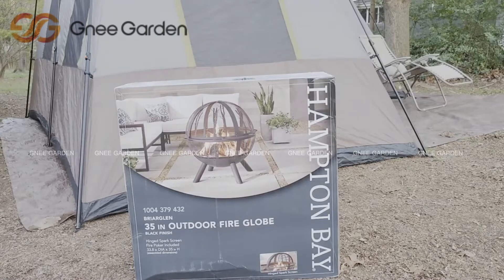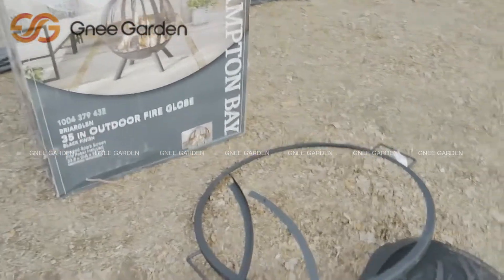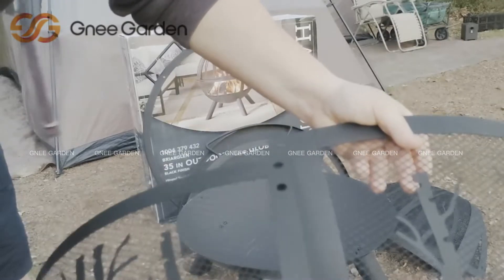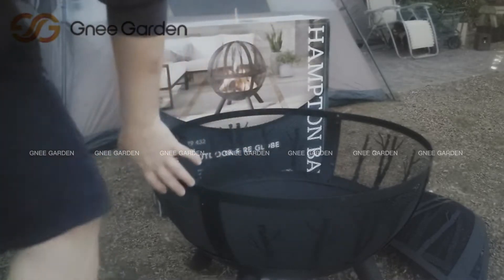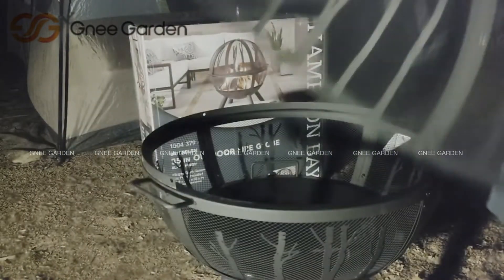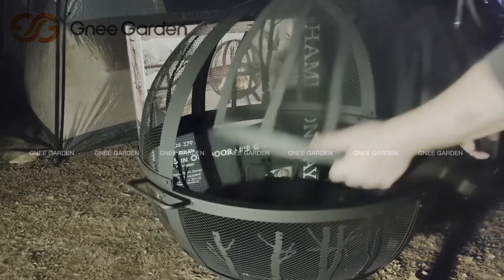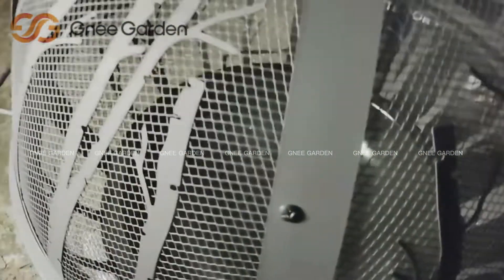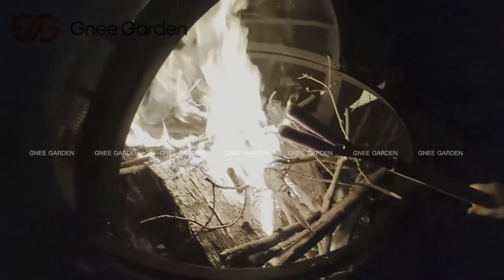Wood Burning Fire Pit Hand Cut Corten Steel Rust Sphere Firepit Sphere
Metal Propane Fire Sphere Tree Of Life Outdoor Spherical Garden Decorate Corten Steel Fire Pit for Garden Heating